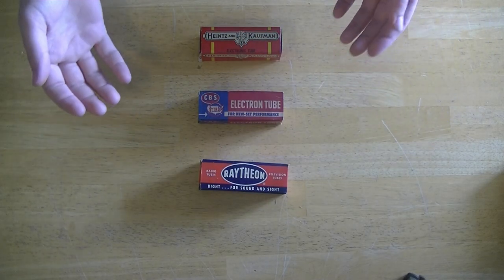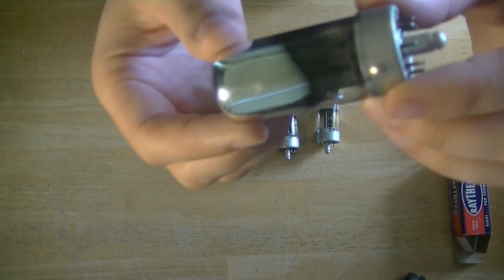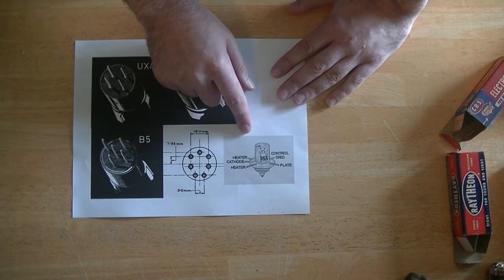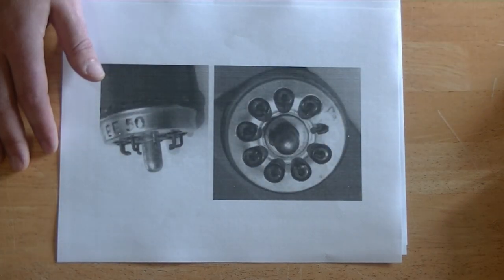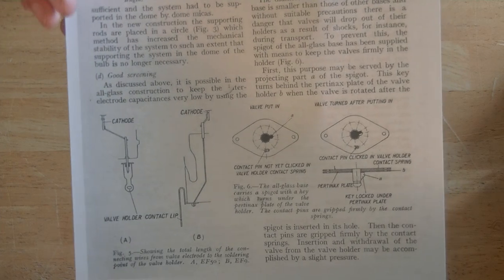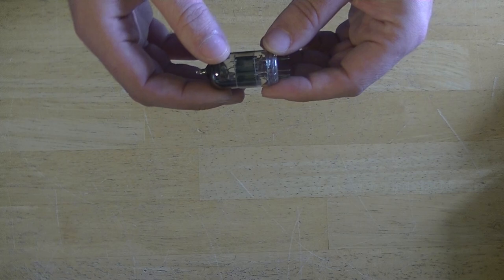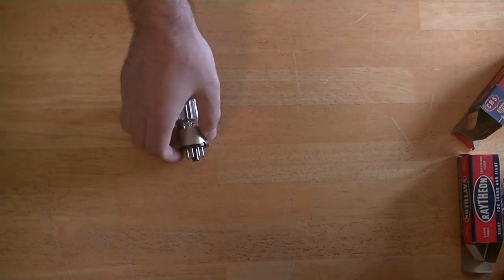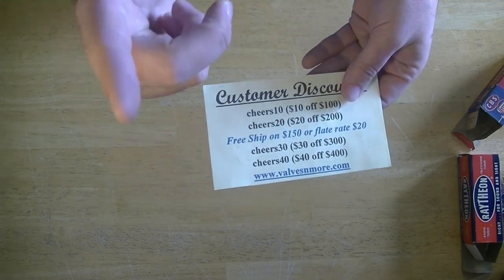Tube Lab #91 - History of Loctals Pt.1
We take a first look at the early history of Loctals.

And a big thanks to Frank's Electronic Tube Pages for images of the difference bases found

As well as being a vital source of tube datasheets.